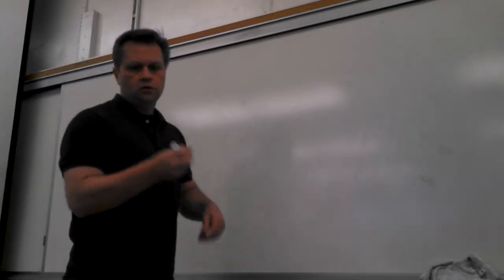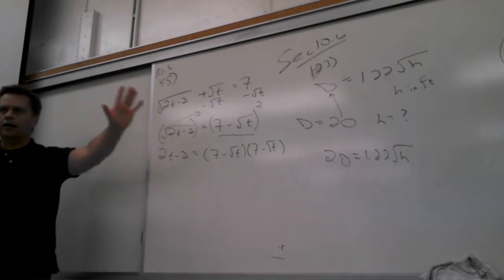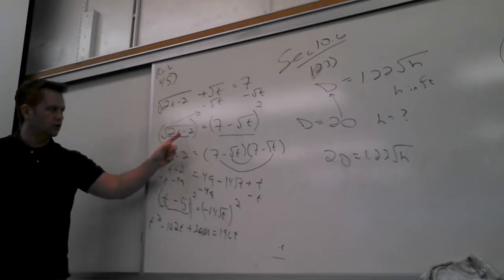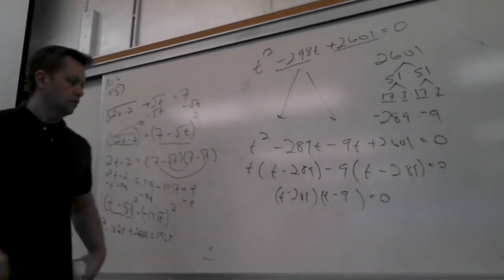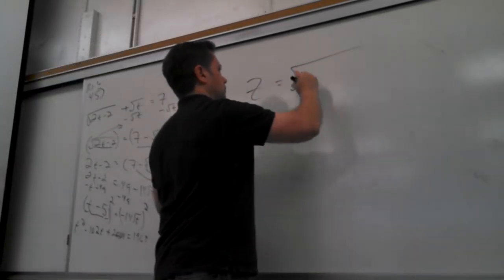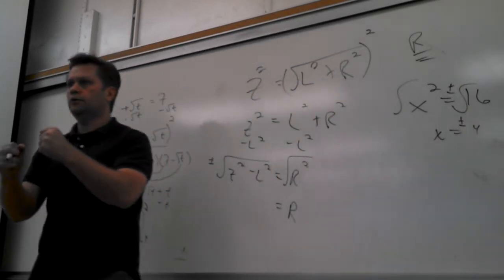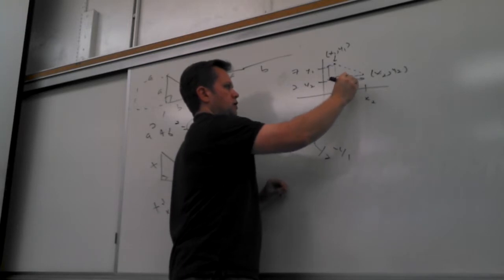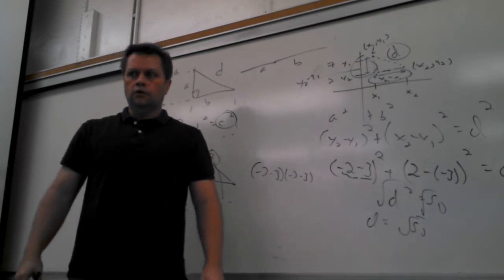Math 103, Jan 15 Lecture, Part 1